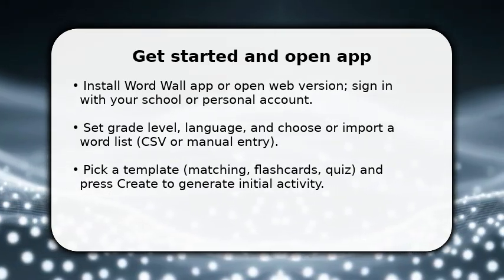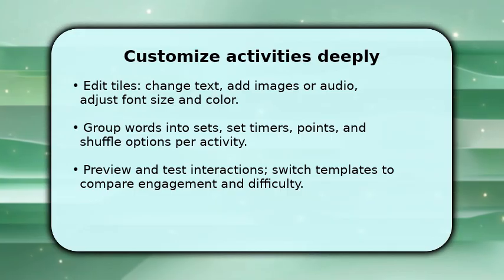How to Use Word Wall App - Step by Step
Learn the step-by extricate process of using a word wall app with our comprehensive guide. Discover how to enhance your vocabulary and language skills efficiently, featuring practical tips for daily use.

word wall, vocabulary building, language learning tool, educational apps, step-by-step tutorial,